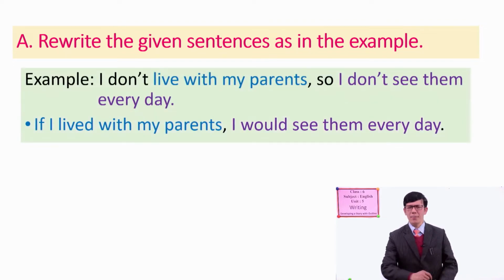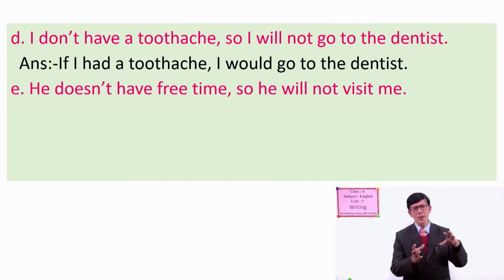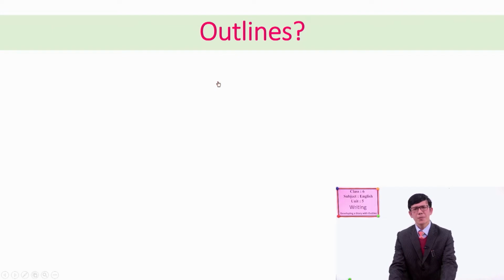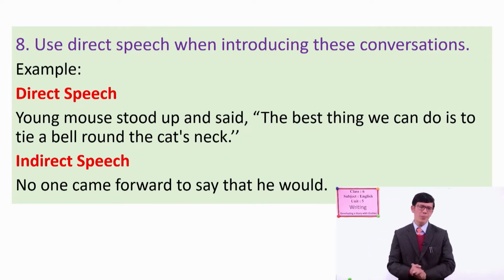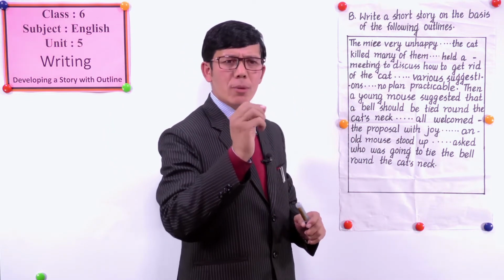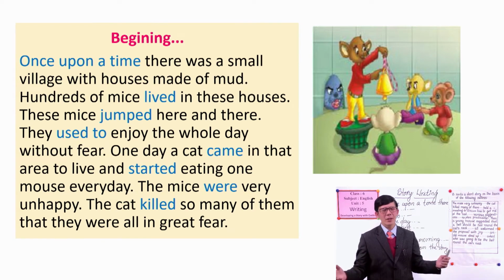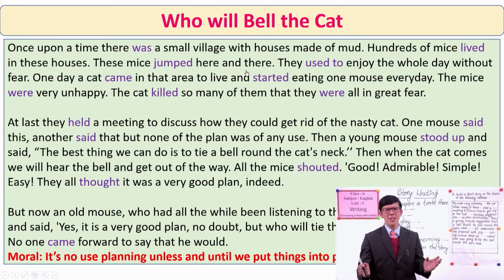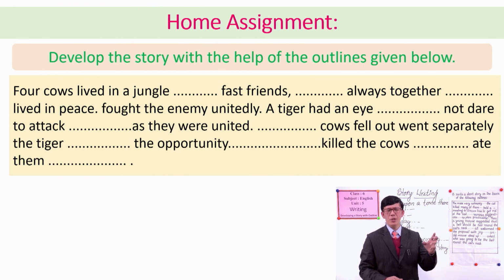28. Class 6 । English । Unit 5 । Writing Developing a Story with Outline ।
Class 6
English
Unit 5 Writing Developing a Story with Outline

सानोठिमी, भक्तपुर
© Center For Education and Human Resource Development
Sanothimi, Bhaktapur